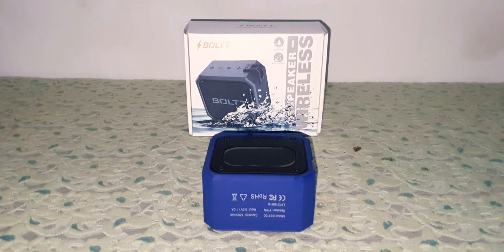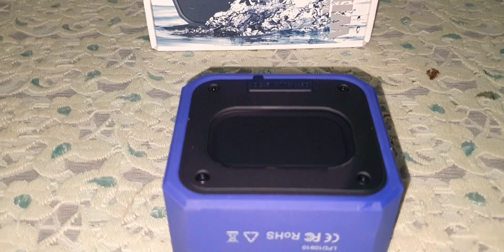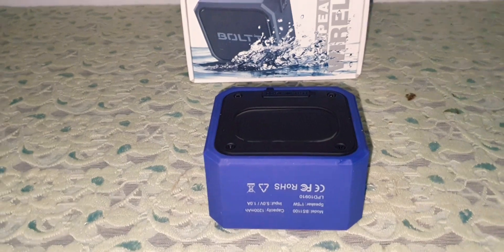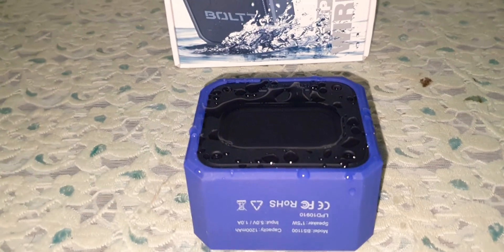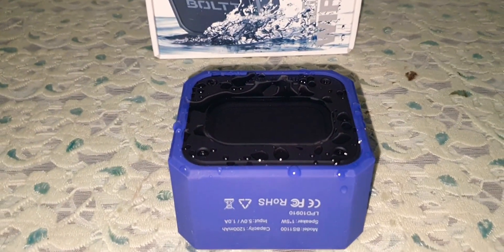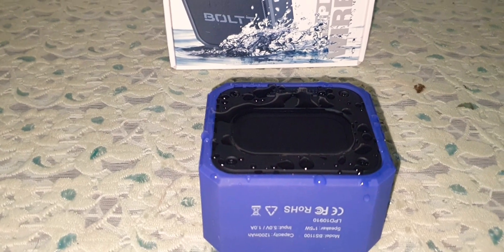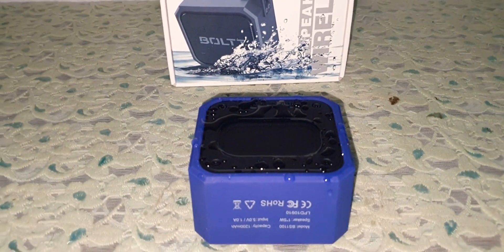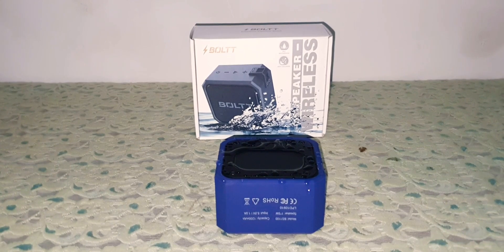Bass and Waterproof test of ⚡Boltt xplode 1100...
Bass is just brilliant on this tiny speaker.